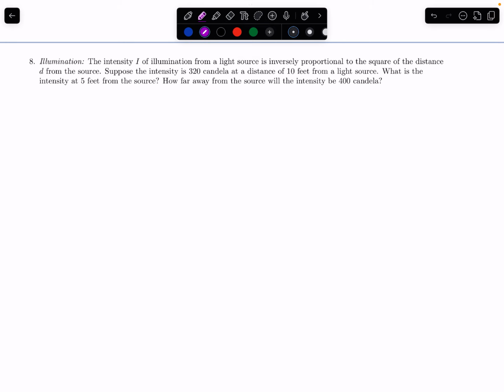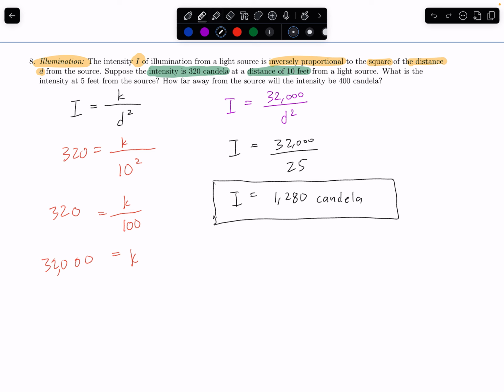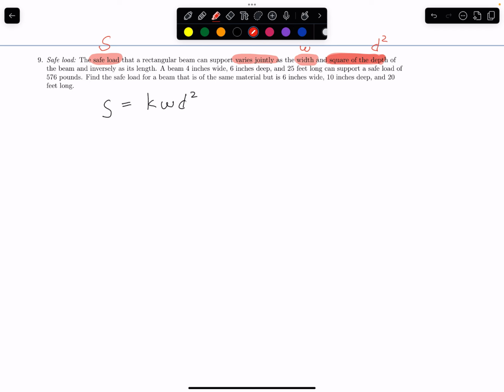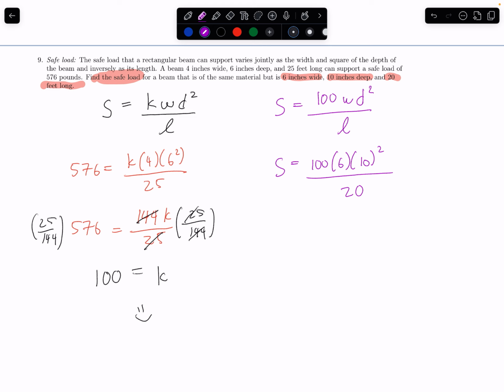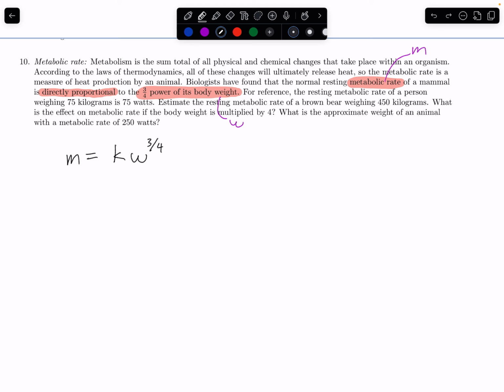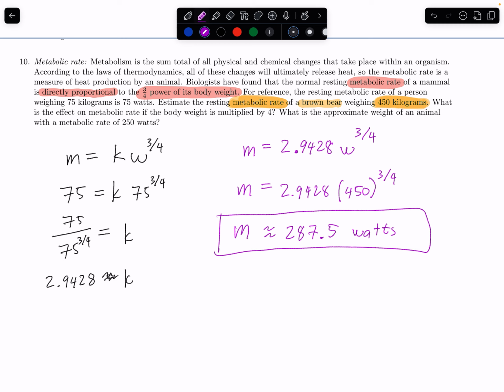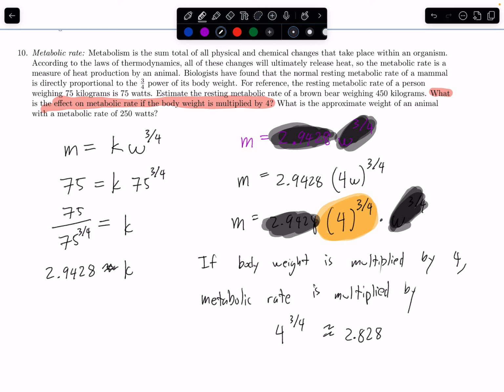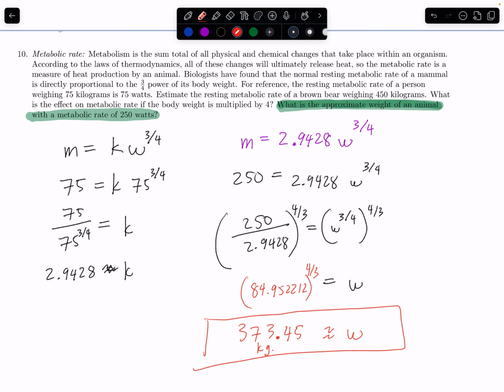2.7 (part 4 of 4)